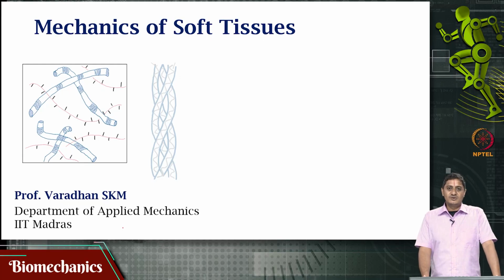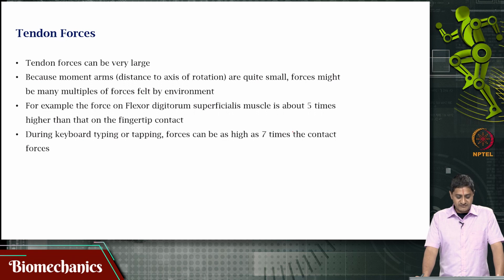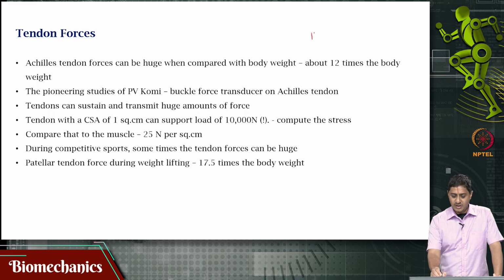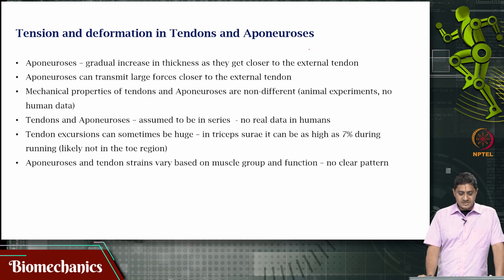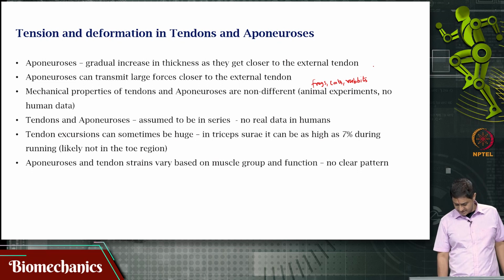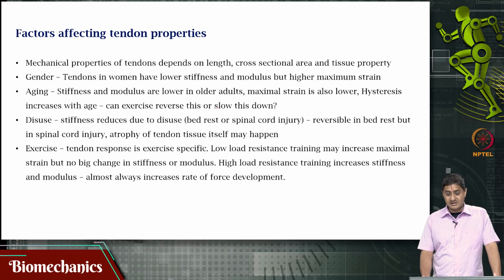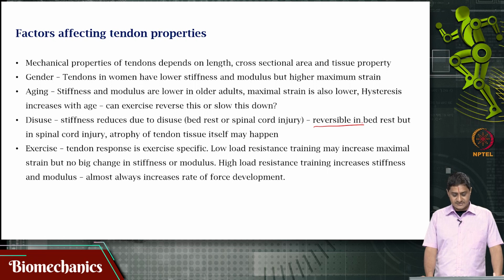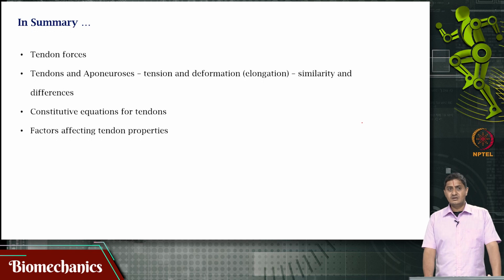#66 Tendon Forces & Factors Affecting Tendon Property | Biomechanics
This lecture focuses on the forces experienced by tendons and the factors that influence tendon properties. It discusses how tendon forces are generated and transmitted, as well as how factors such as age, exercise, and injury affect tendon strength and stiffness.